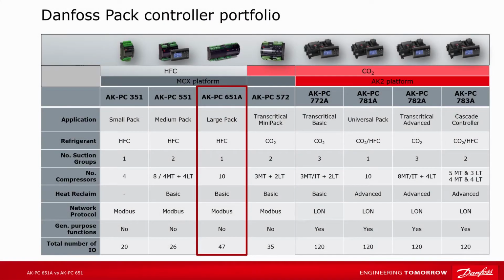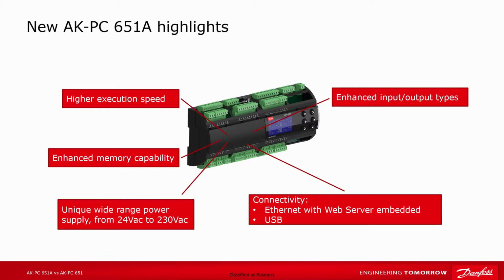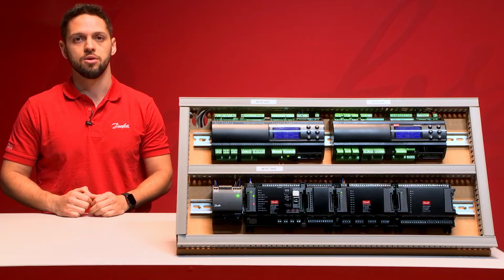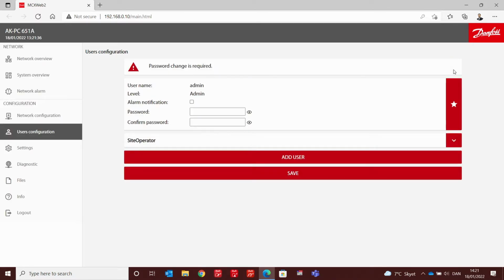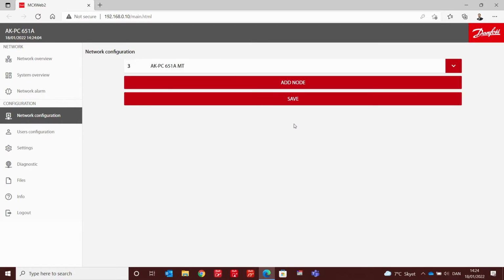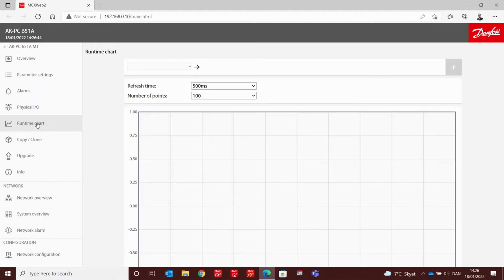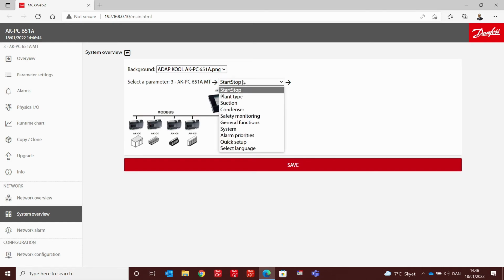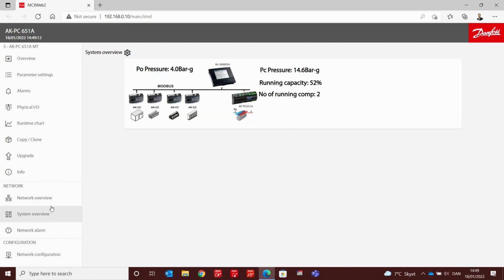Introduction to AK-PC 651A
In this video our product expert Edivaldo will explain the main differences between the pack controller AK-PC 651 and the successor AK-PC651A